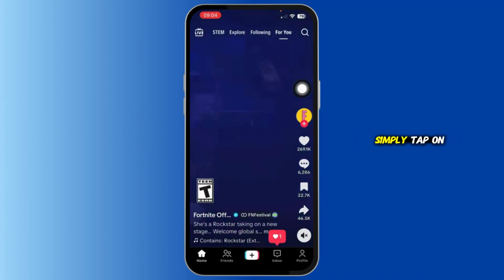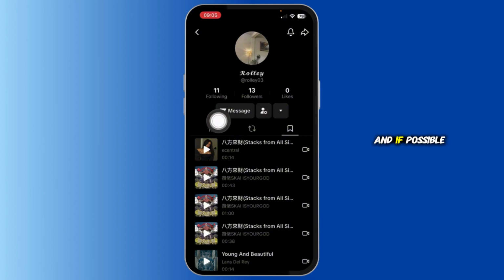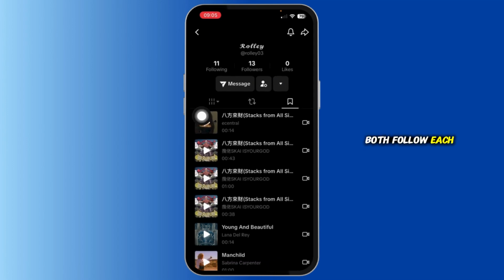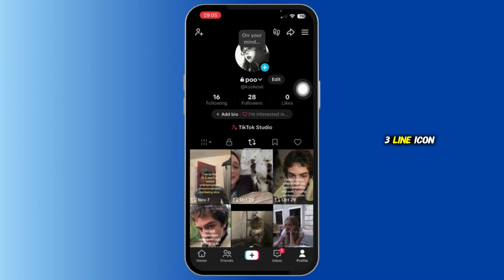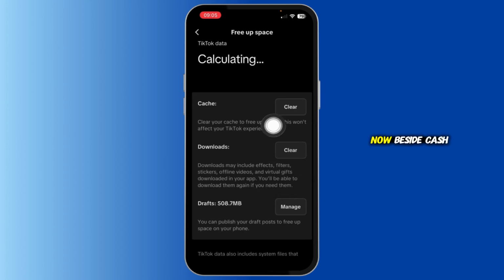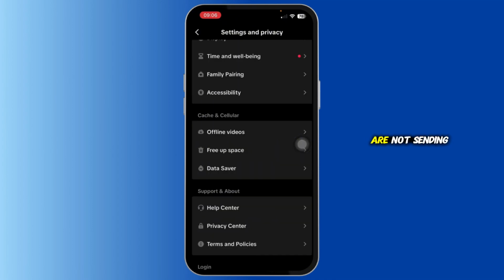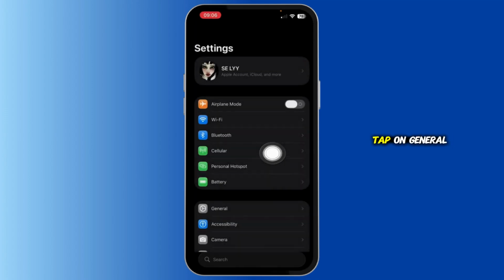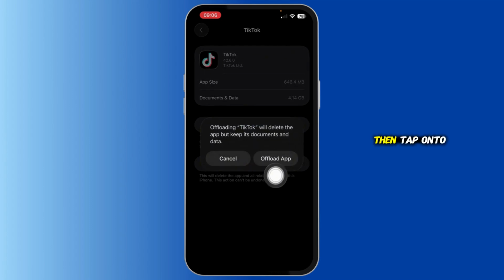How To Fix TikTok Messages Not Sending (2025) | Full Troubleshooting Guide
00:00 – Why TikTok Messages Fail to Send
00:05 – Step-by-Step Fixes for TikTok Message Issues

In this quick and helpful guide, you’ll learn how to fix TikTok messages that won’t send in 2025. We’ll walk through the most common causes—like app glitches, network issues, account restrictions, and outdated versions—and show you how to resolve each one. Follow these simple steps to get your TikTok DMs working smoothly again.